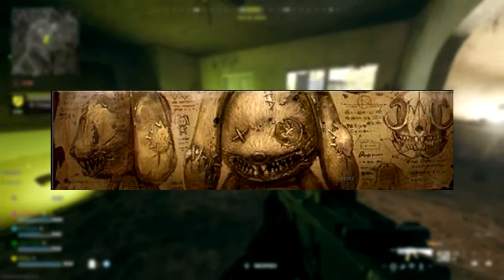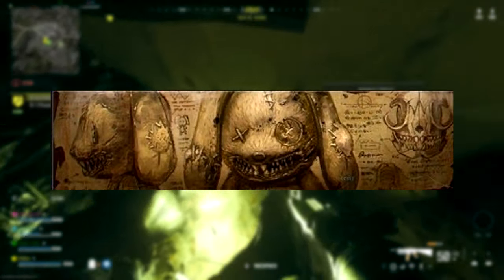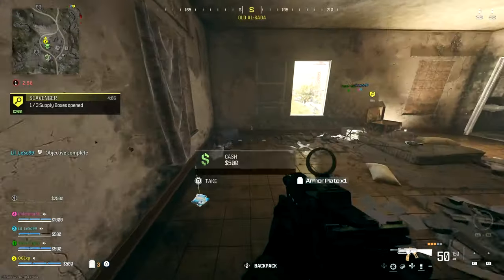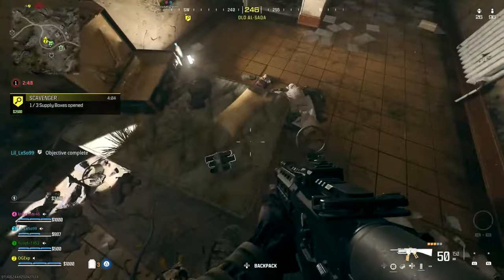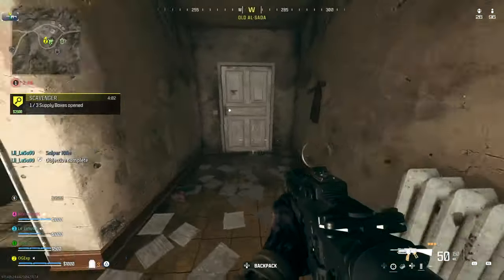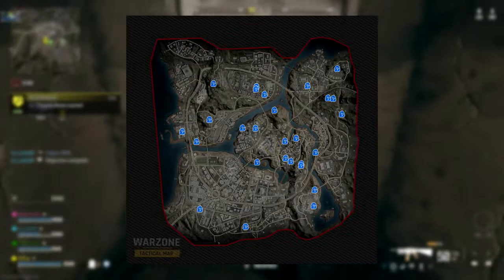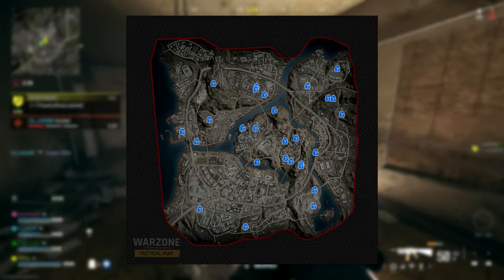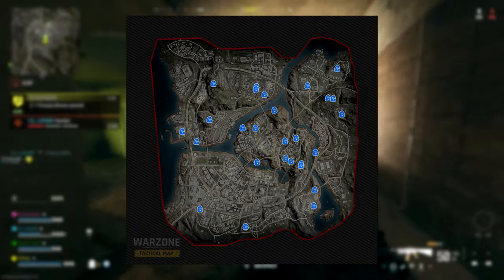Warzone MR PEEKS Easter Egg SOLVED (All Mr Peek Bunny Locations in Warzone Urzikstan)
Gaz x

- Extra Tags -

The End?

Hey, Catch!